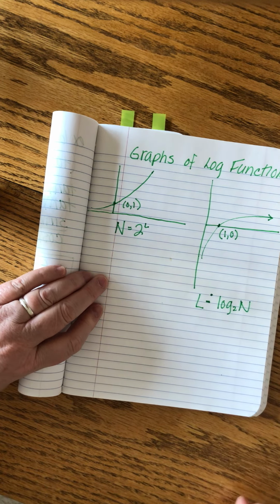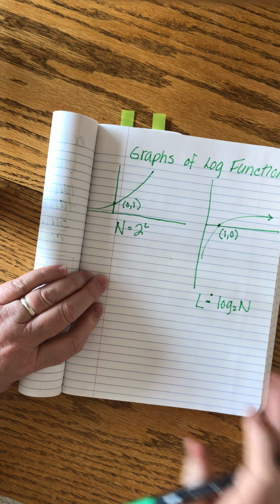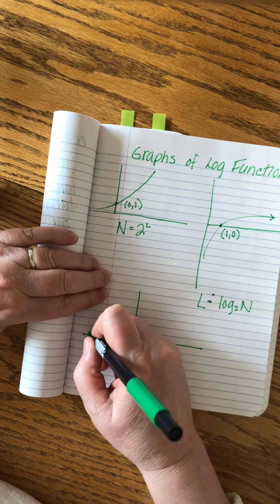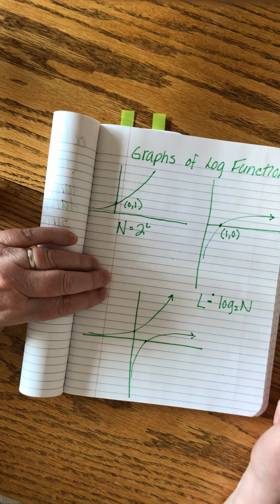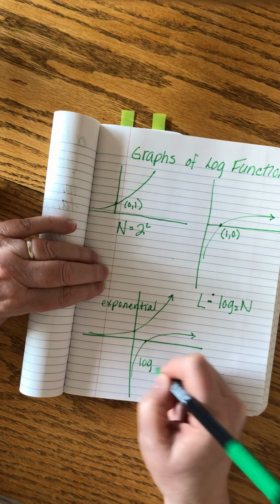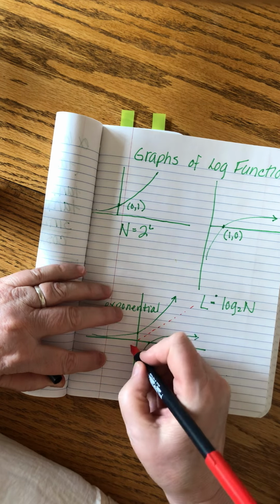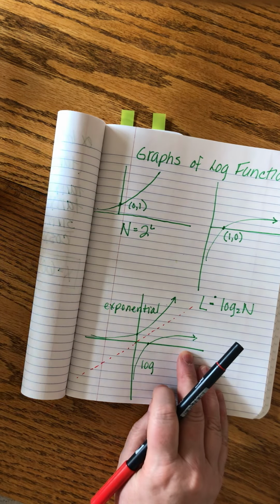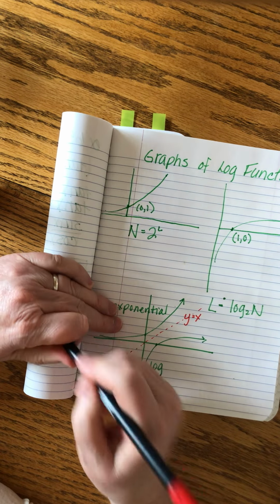SAXON ADVANCED MATHEMATICS | LESSON 65 | PART TWO OF TWO